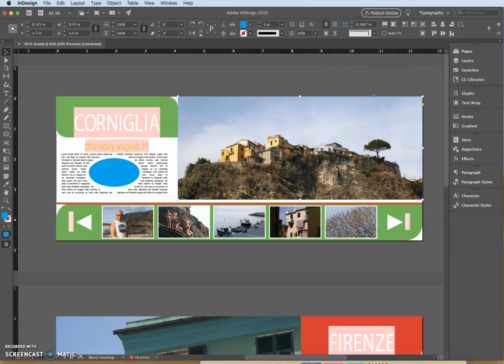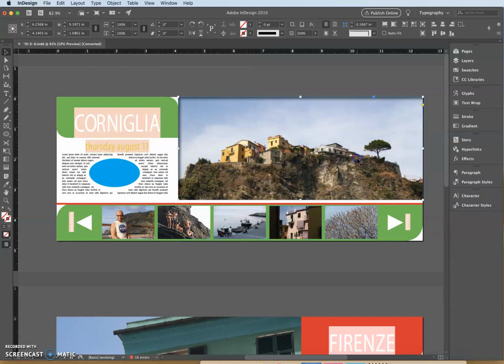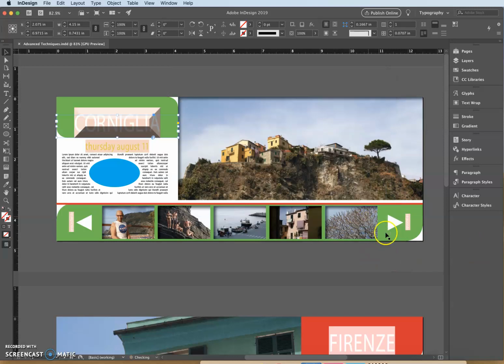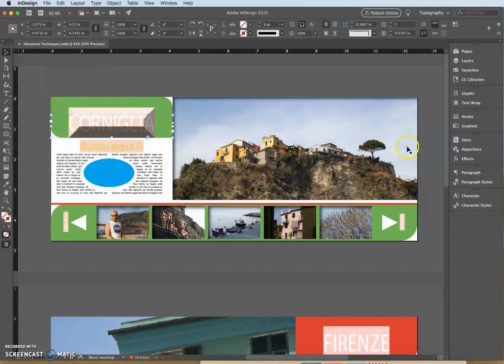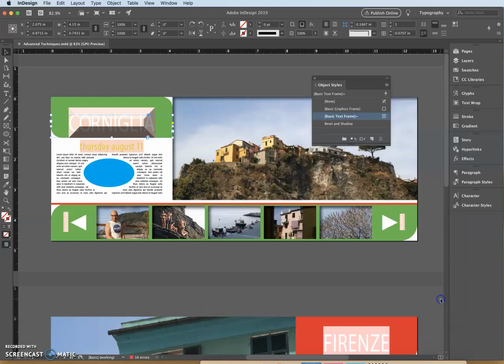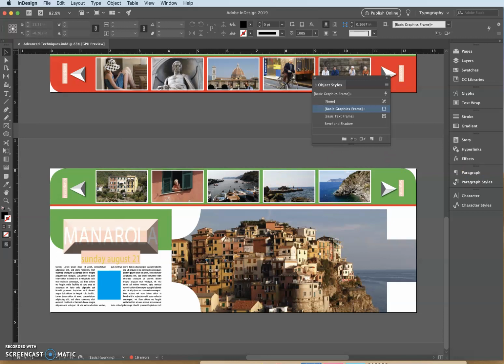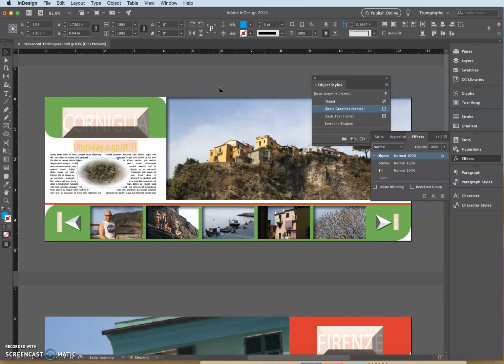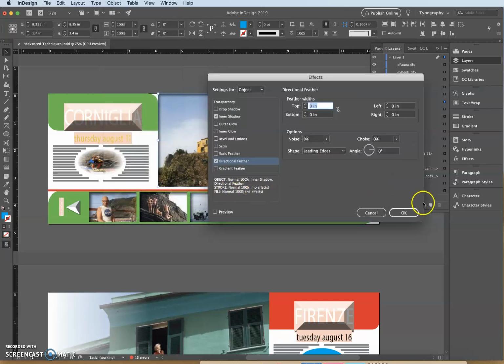Ch 8 Lesson 6 pt 1